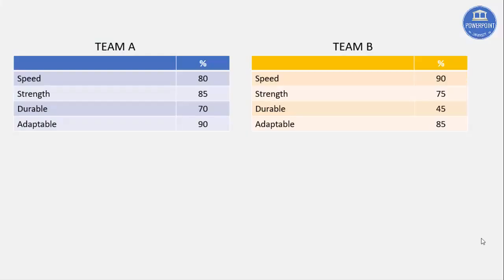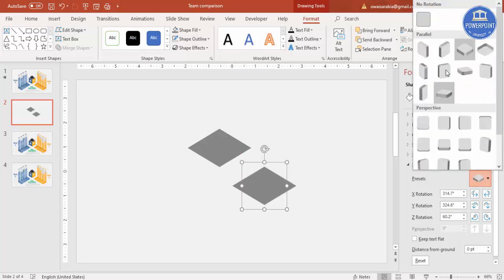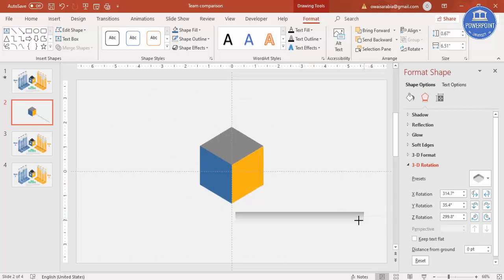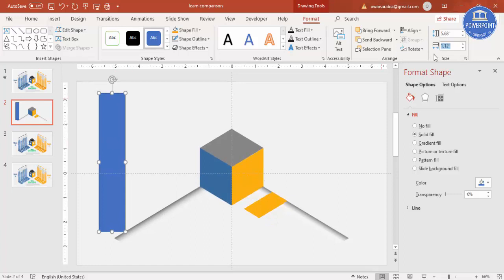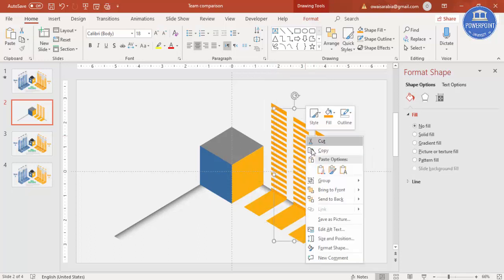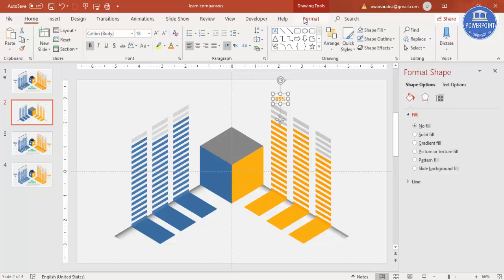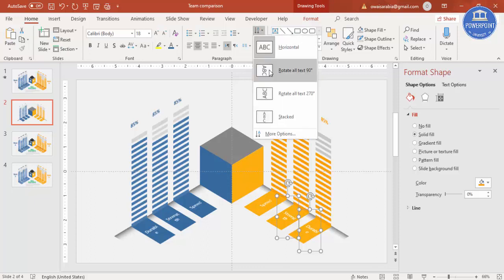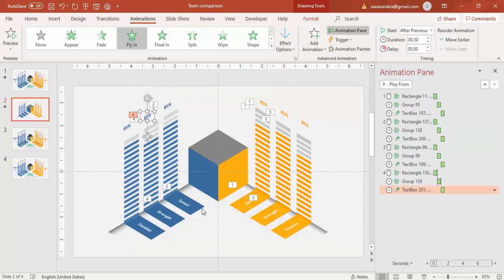Animated PowerPoint Slide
[Download link provided below]:
In this tutorial, I have explained, how to make a comparison slide in PowerPoint. Using this slide, you can compare two different teams, different products, etc.,

Modern designs
Creative templates
Easy Editing
Business Slides
Corporate Slides
PowerPoint diagrams
Professional designs
PowerPoint infographics
Popular slides